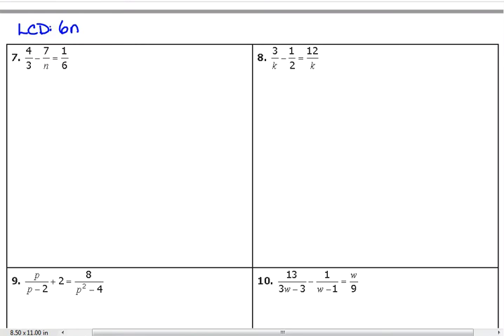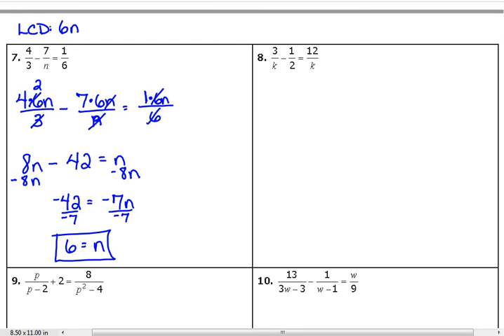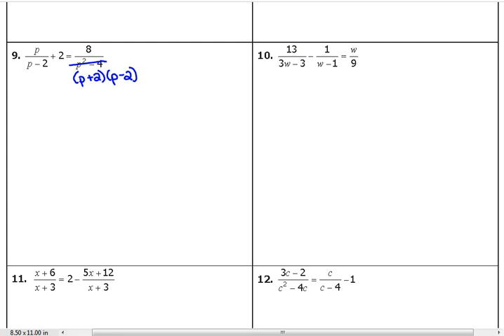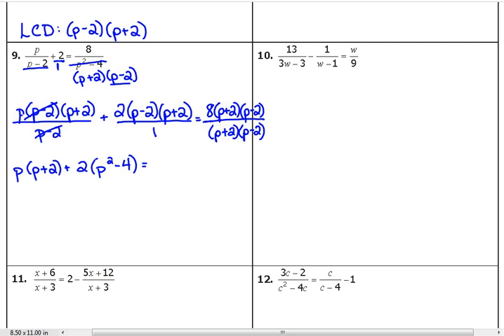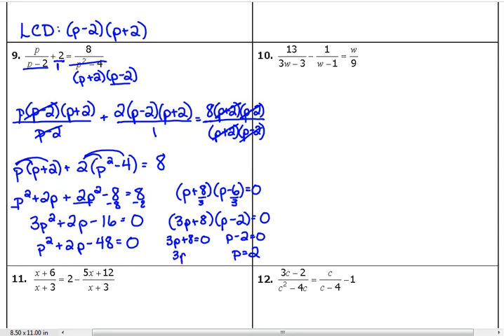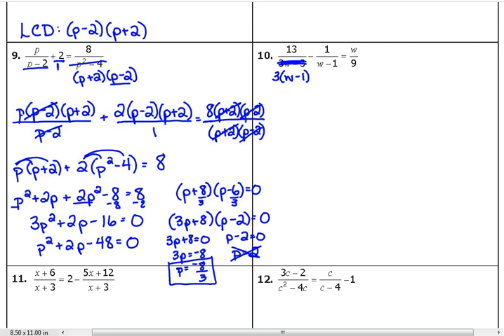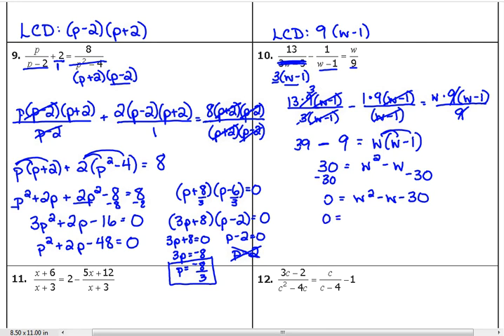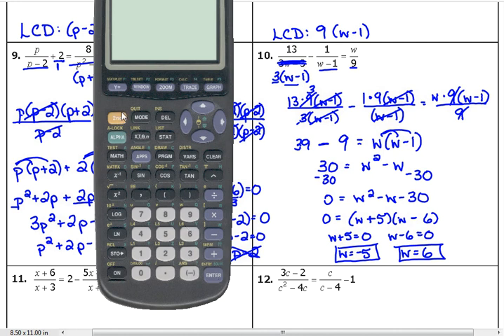Day 36 Lesson~Solving More Rational Equations